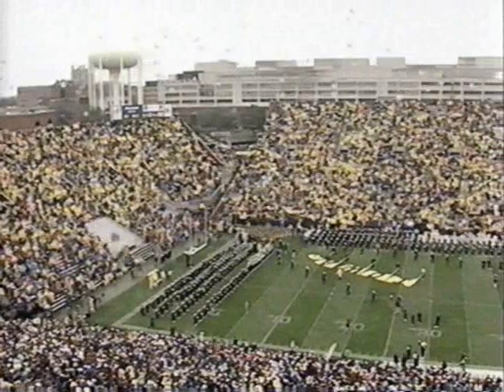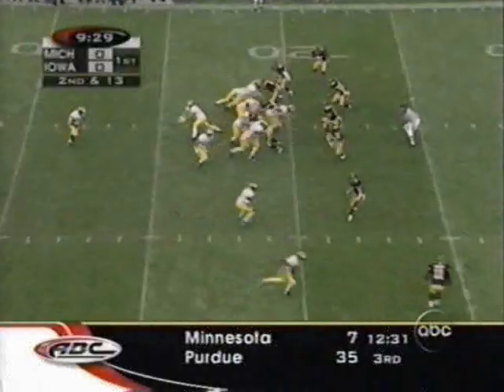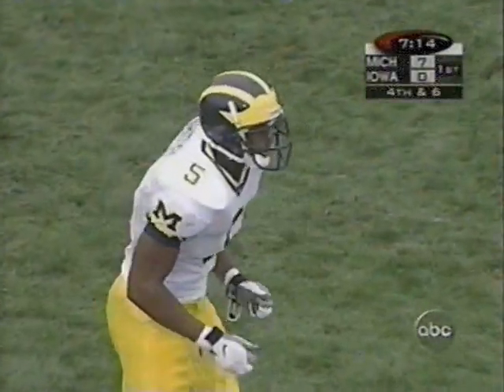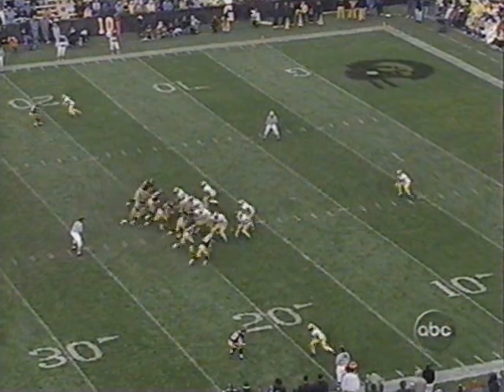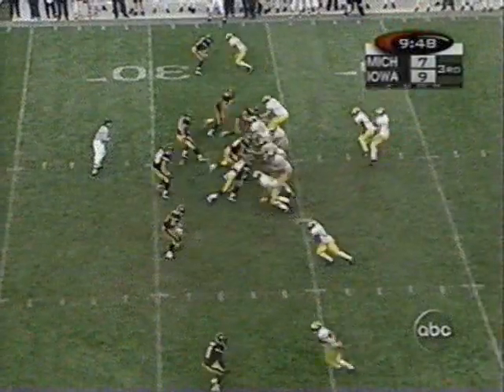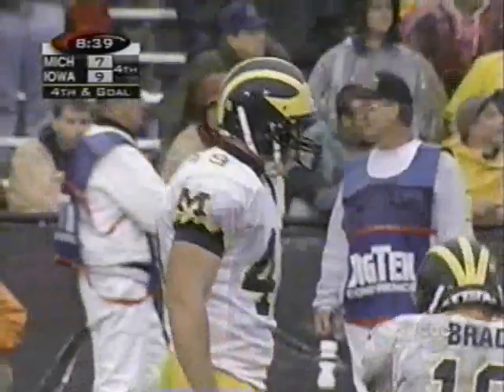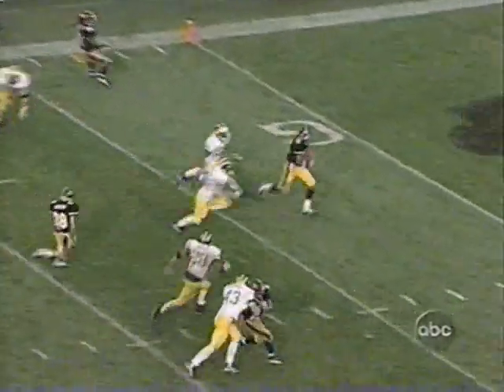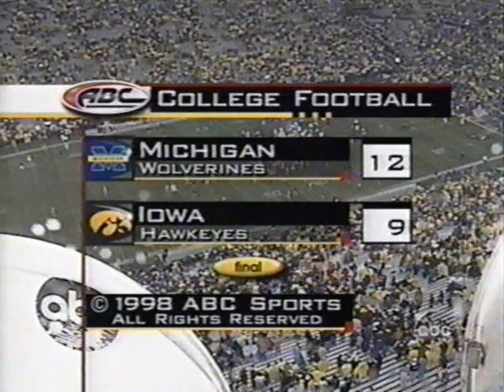1998: Michigan 12 Iowa 9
Game played on October 3, 1998 in Iowa City.

1998 Michigan Wolverines Starting Lineups...

OFFENSE:

Split End - Tai Streets
Left Tackle - Jeff Backus
Left Guard - Steve Hutchinson
Left Guard - David Brandt
Center - David Brandt
Center - Steve Frazier
Center - Steve Hutchinson
Right Guard - Steve Frazier
Right Guard - Chris Ziemann
Right Guard - Maurice Williams
Right Guard - David Brandt
Right Tackle - Jon Jansen
Tight End - Jerame Tuman
Tight End - Mark Campbell
Flanker - Marcus Knight
Flanker - David Terrell
Quarterback - Tom Brady
Tailback - Clarence Williams
Tailback - Anthony Thomas
Tailback - Justin Fargas
Fullback - Aaron Shea
Fullback - Evan Coleman
Fullback - Ray Jackson

DEFENSE:

Defensive Tackle - Josh Williams
Defensive Tackle - Eric Wilson
Nose Tackle - Rob Renes
R Linebacker - James Hall
Outside Linebacker - Dhani Jones
Outside Linebacker - Clint Copenhaver
Outside Linebacker - Eric Roel
Inside Linebacker - Sam Sword
Inside Linebacker - Eric Brackins
Inside Linebacker - Ian Gold
Inside Linebacker - Anthony Jordan
Inside Linebacker - Dhani Jones
SS Cornerback - James Whitley
SS Cornerback - William Peterson
Strong Safety - DeWayne Patmon
Strong Safety - Marcus Ray
Free Safety - Tommy Hendricks
WS Cornerback - Andre Weathers